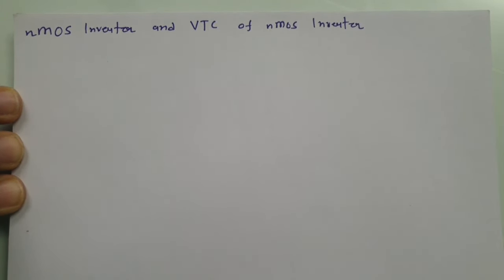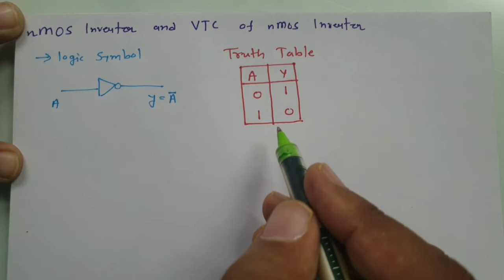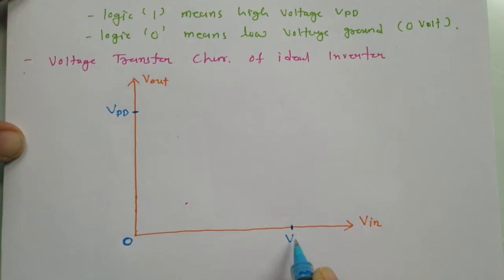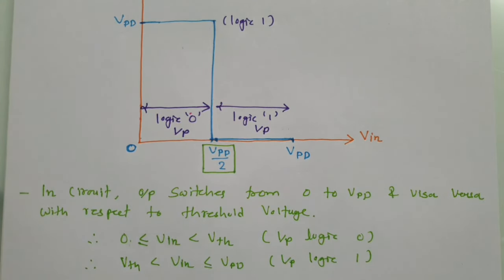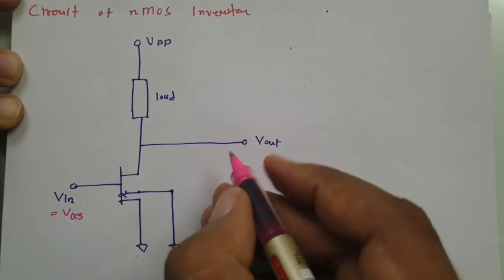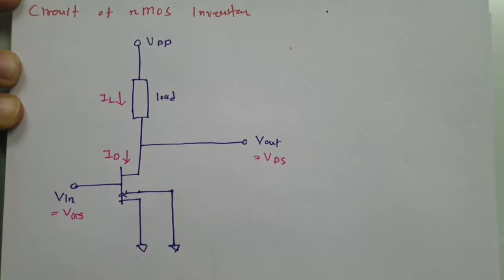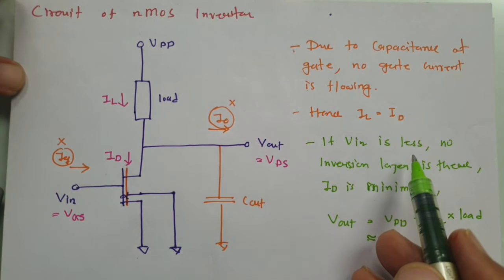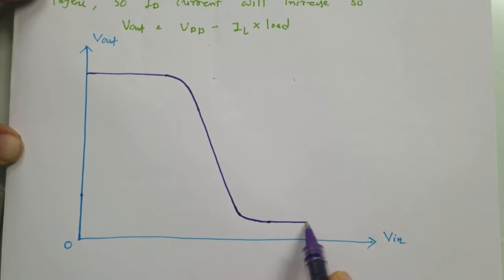nMOS Inverter (Basics, Circuit, Working & Voltage Transfer Characteristics) Explained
nMOS Inverter is explained with the following timecodes:

0:00 - VLSI Lecture Series
0:17 - Outlines on nMOS Inverter
0:41 - Ideal Inverter
2:27 - Voltage Transfer Characteristics of Ideal Inverter
6:03 - nMOS Inverter Circuit
7:43 - nMOS Inverter Working
12:03 - Voltage Transfer Characteristics of nMOS Inverter

Following points are covered in this video:

0. MOSFET - Metal Oxide Semiconductor Field Effect Transistor
1. Ideal Inverter
2. Voltage Transfer Characteristics of Ideal Inverter
3. nMOS Inverter
4. nMOS Inverter Circuit
5. nMOS Inverter Working
6. Voltage Transfer Characteristics of nMOS Inverter